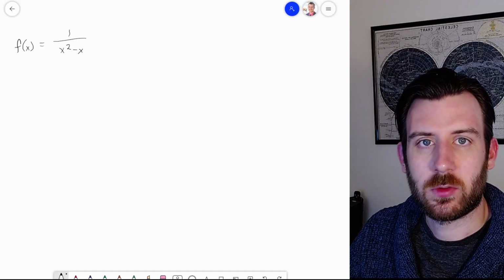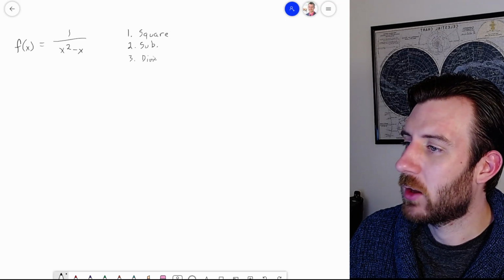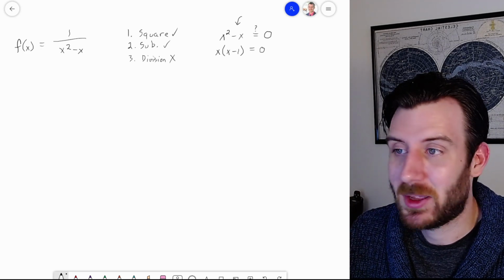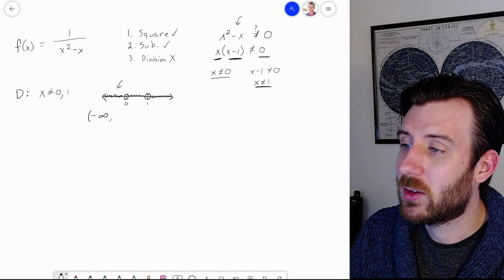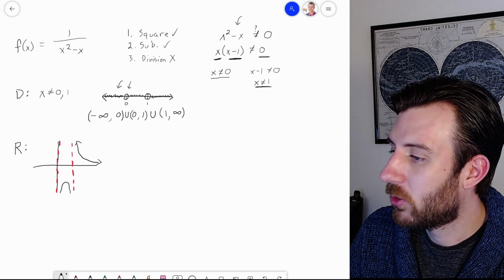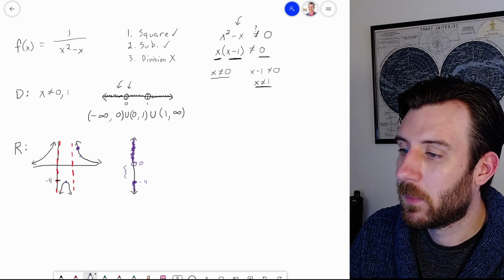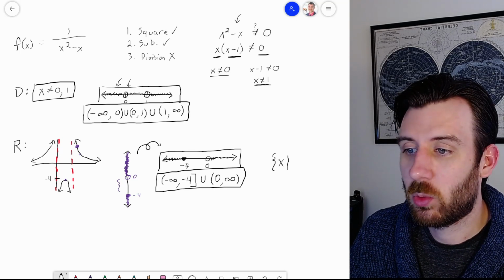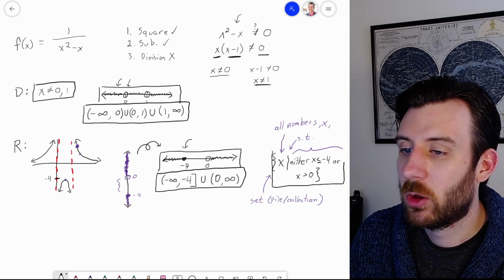Domain and Range of Equations (Using Set Builder Notation and Interval Notation)